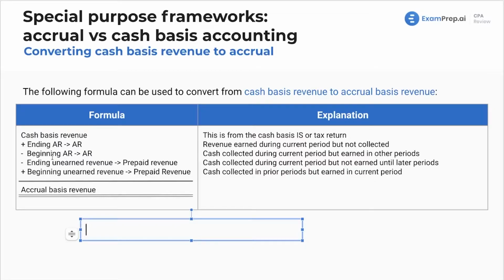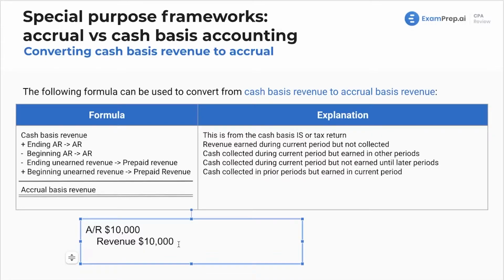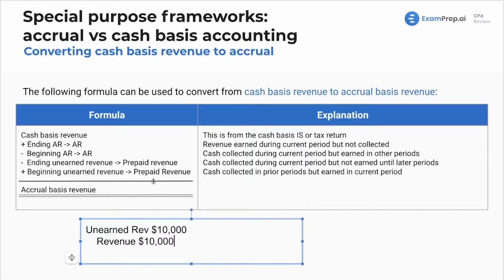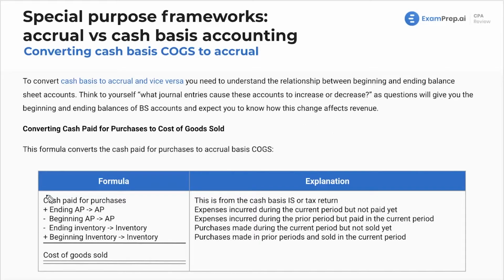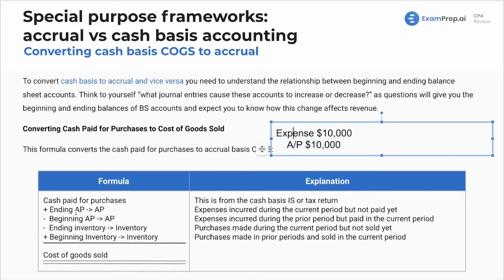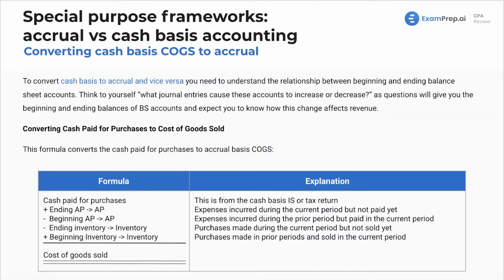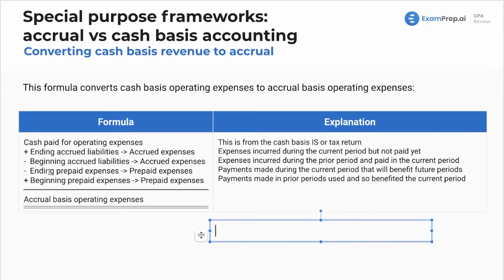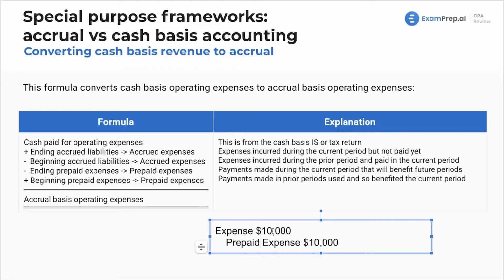Converting from Cash Basis to Accrual Basis - FAR Exam Prep